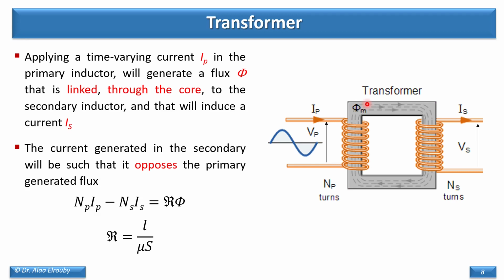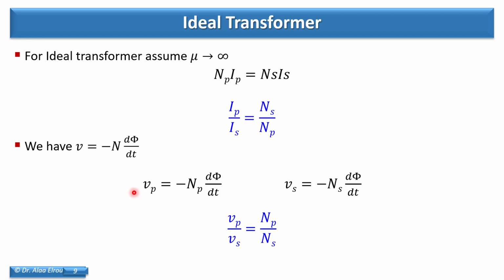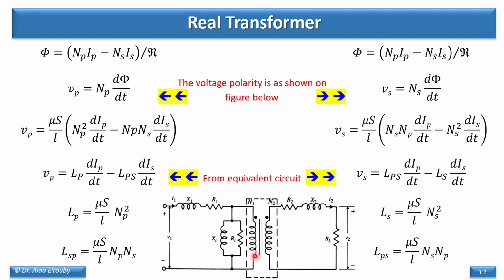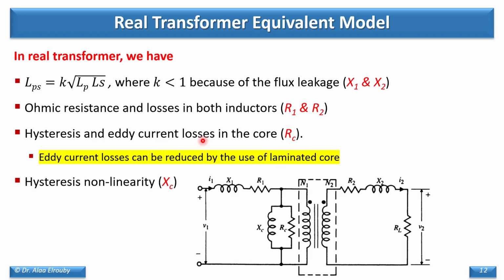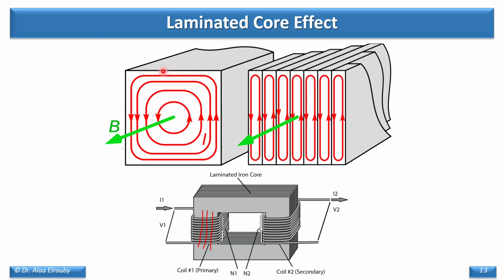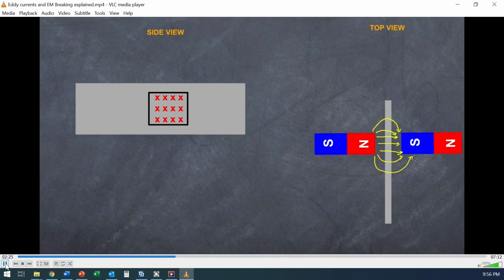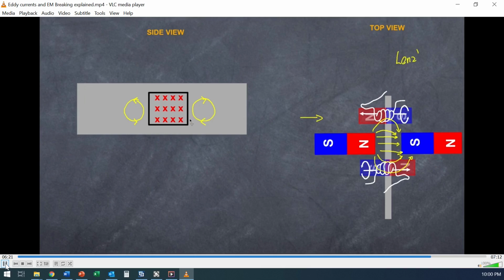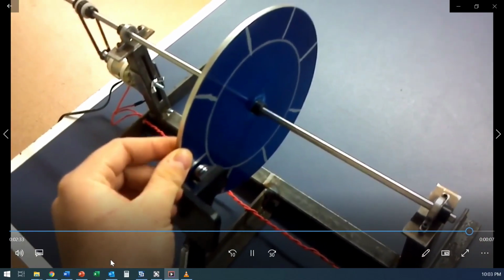EE304 Lecture 6 Part 2